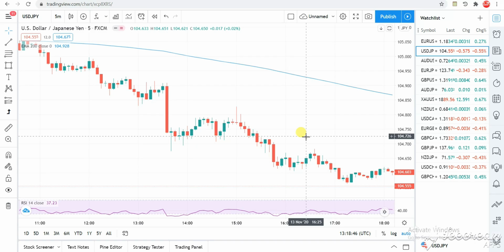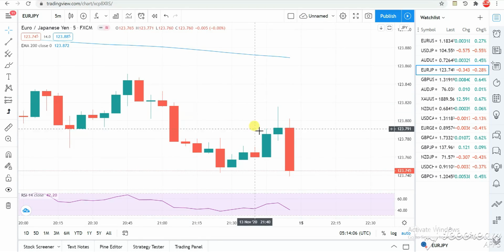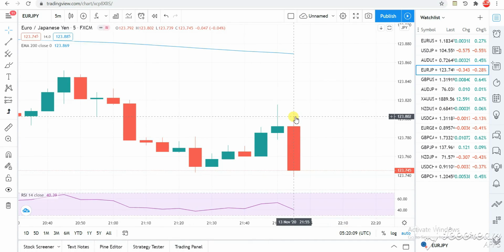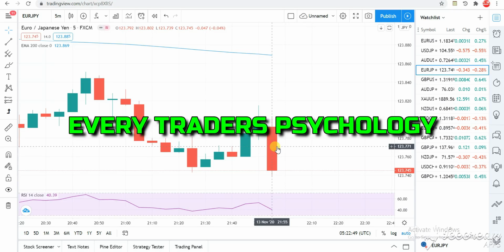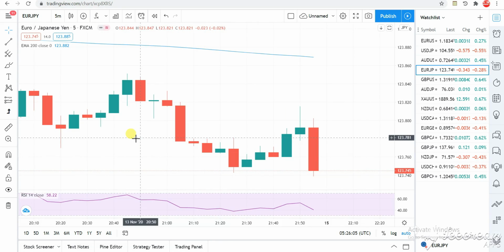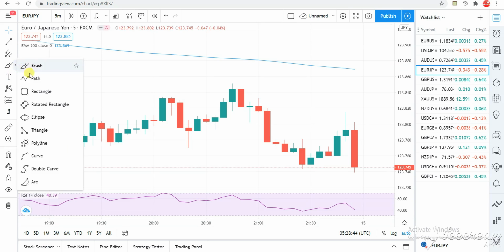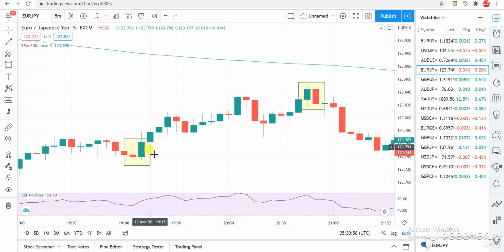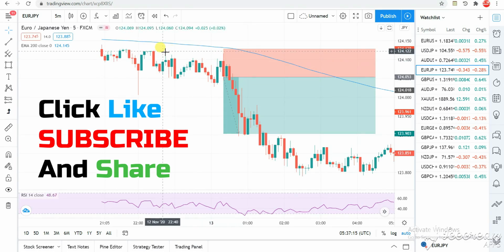The Ultimate Candlestick Patterns Trading Course (Japanese Candlestick Chart For Beginners)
This video will be a free and complete Japanese candlestick chart and pattern trading course for beginners, and i will be showing you the best Candlestick Patterns to Profit in Forex Plus The ULTIMATE beginners guide to reading a candlestick chart.
    Understanding candlesticks chart and candlesticks pattern is the most valuable skill you can possess as a forex trader to succeed in the market.

➡️ BROKER I RECOMMEND FOR BEGINNERS ⬅️
No Swaps, $10 Minimum Deposit and 1:500 Leverage

🔥The No.1 Trading Platform I Use to Analyze The Market